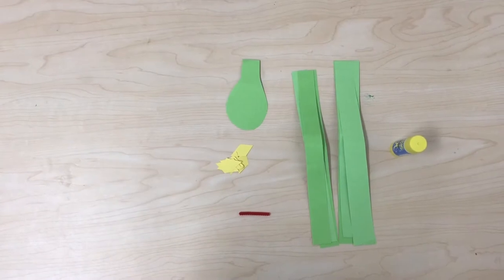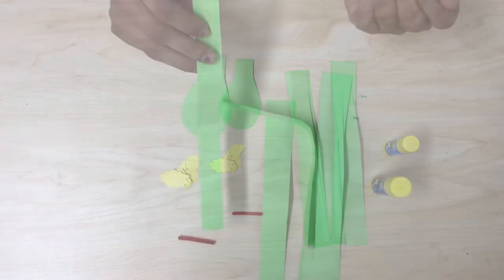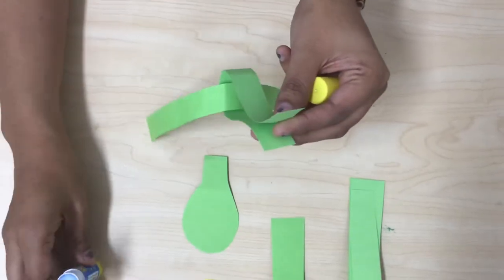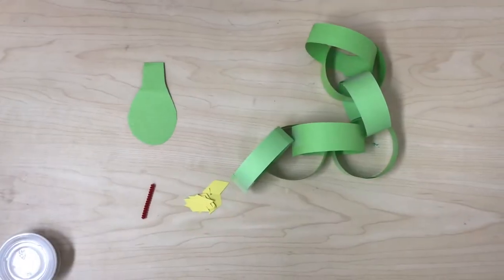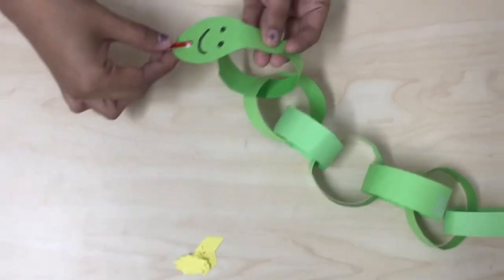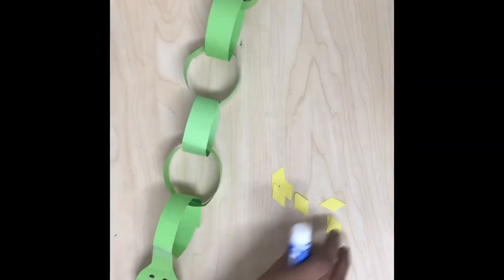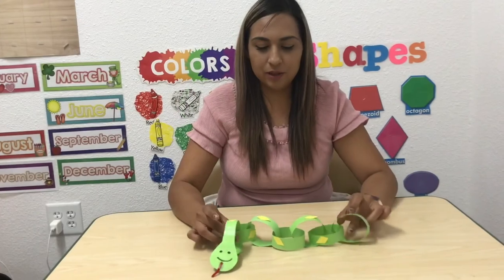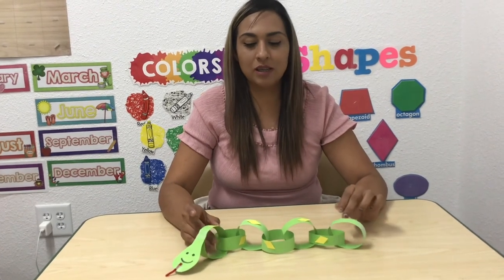Week 38 Art Monday - Diamondback snake